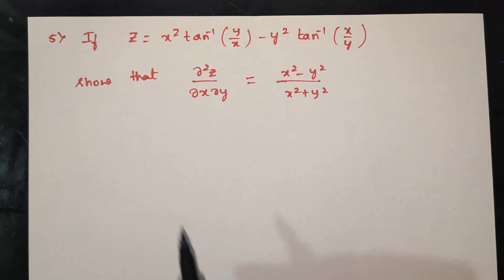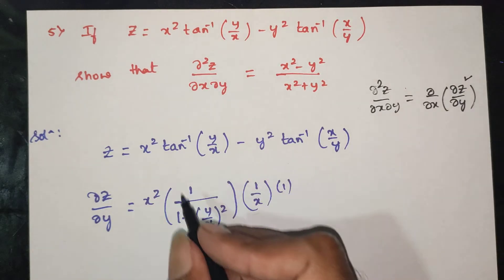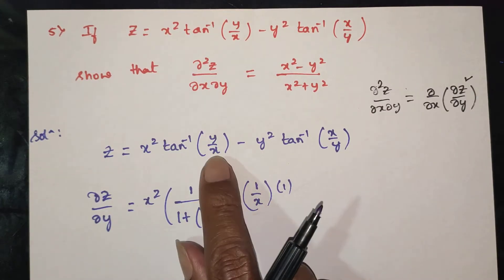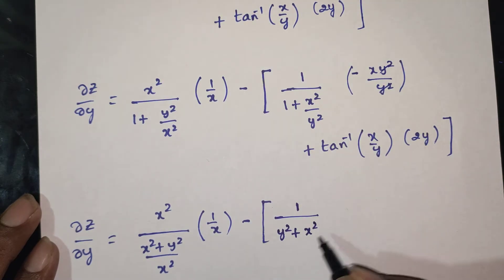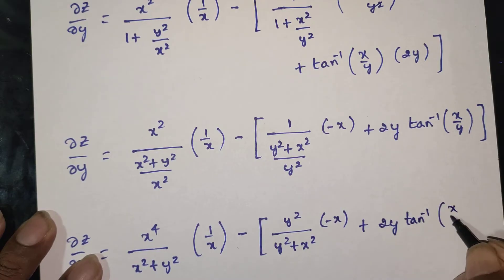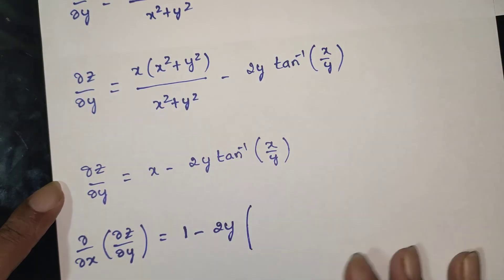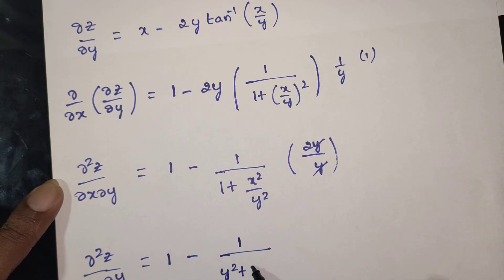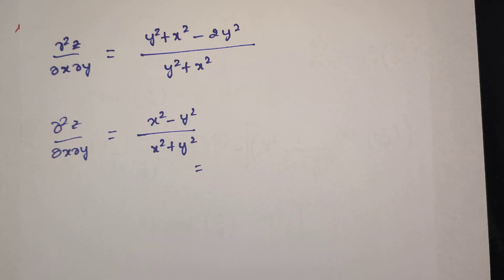Partial Differentiation |Multivariable Calculus|z=x²tan⁻¹(y/x)–y²tan⁻¹(x/y),∂²z/∂x∂y=(x²–y²)/(x²+y²)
📘 Calculus & Multivariable Calculus | Partial Differentiation Problem Solution
Lecture: Mixed Partial Derivatives (Advanced Problem)

📝 Problem Statement:
If
z = x² tan⁻¹(y/x) – y² tan⁻¹(x/y),
then show that
∂²z/∂x∂y = (x² – y²) / (x² + y²).

🎯 Concepts Used:
✔️ Partial Differentiation
✔️ Mixed/Successive Partial Derivatives
✔️ Use of Inverse Trigonometric Differentiation
✔️ Multivariable Calculus

✨ This problem is a classic application of mixed partial derivatives combined with inverse trigonometric functions, often asked in exams.

✅ Very useful for engineering mathematics, multivariable calculus, and VTU exam preparation.